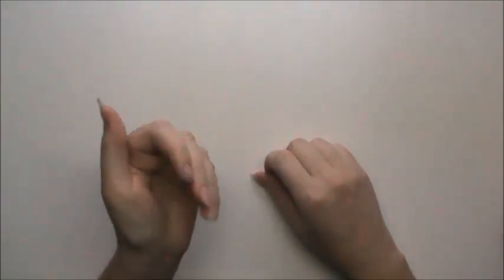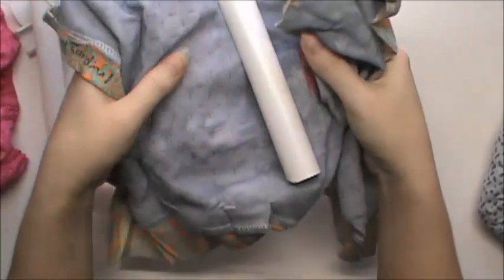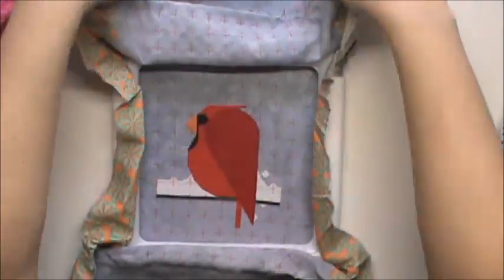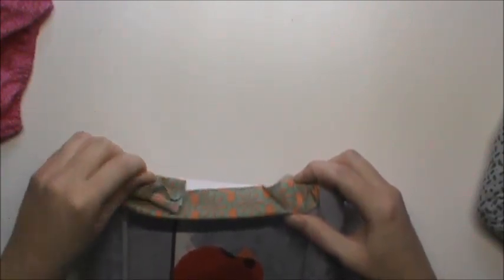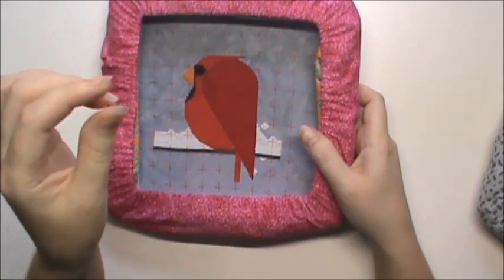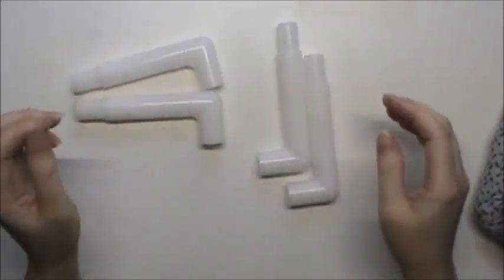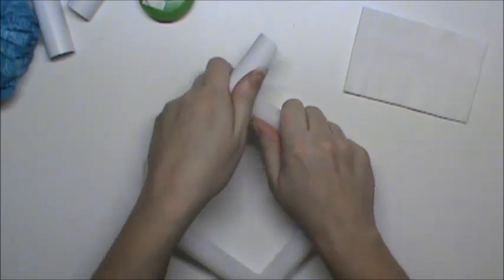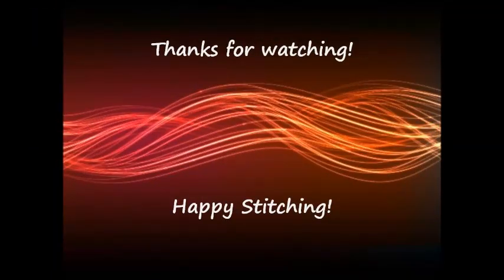Cross-stitch / Flosstube #25: stuffing excess fabric into a grime guard, and other Q-Snap tips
Just some things about Q-snaps you might find useful.

** one tip I forgot to mention, is that using strips of rubberized drawer/shelf liner material between the clamp and your stitching fabric works well as both a buffer and gripping layer. **